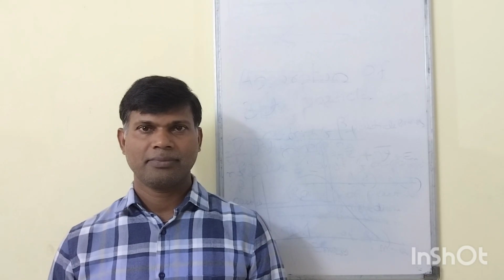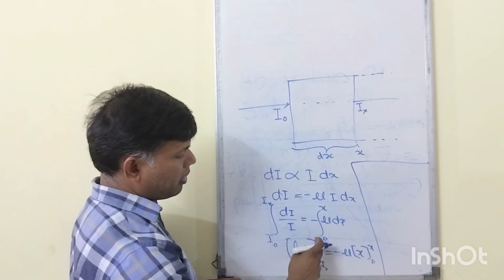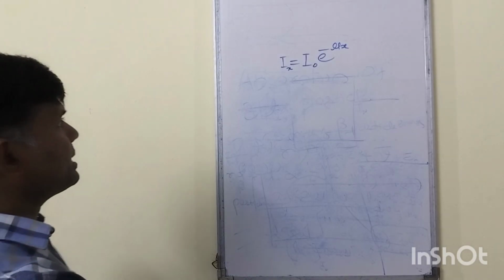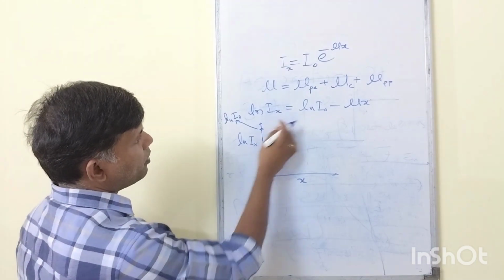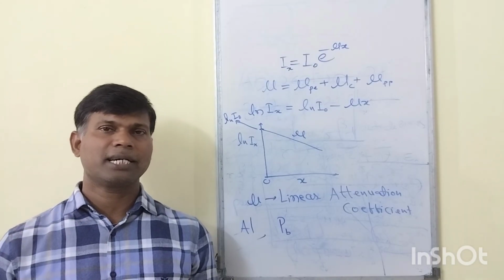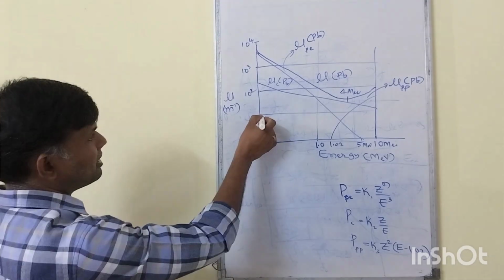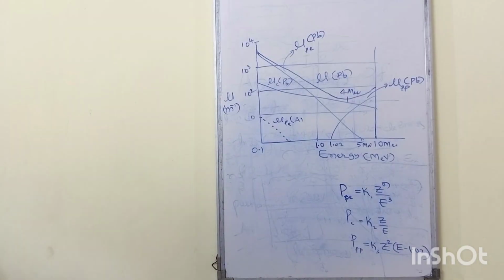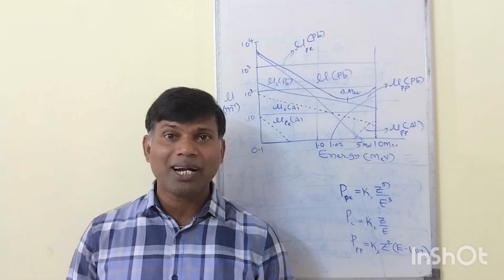Class no-9, Glasstone and Sesonske, Attenuation of gama rays, linear attenuation coefficient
Presentation by N Srinivasu Nuclear Scientist